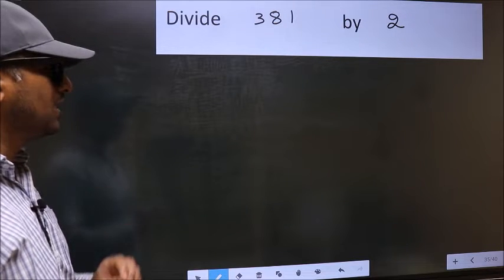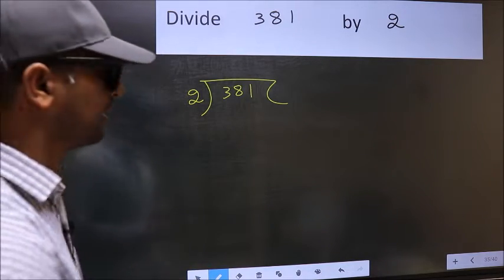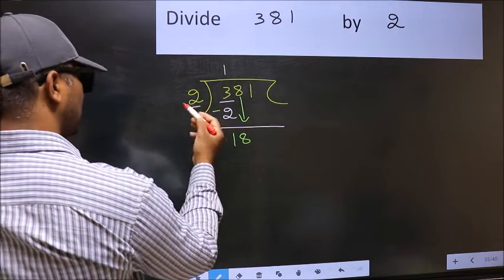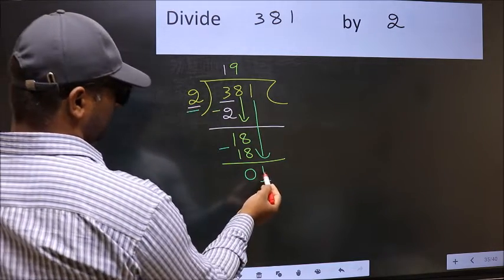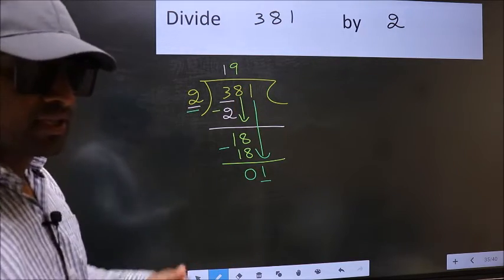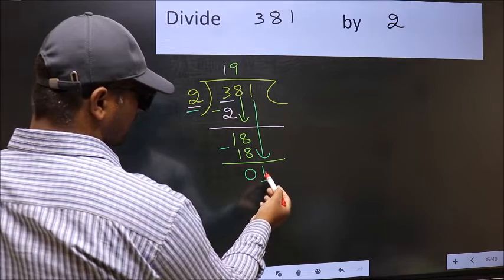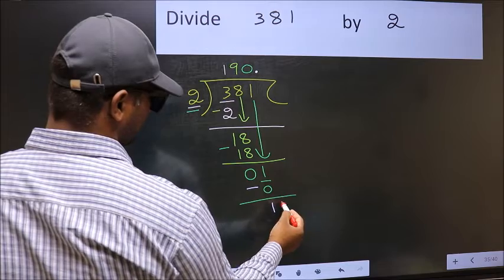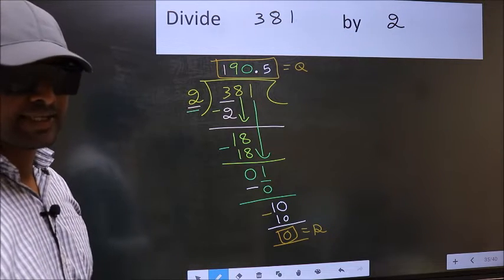Divide 381 by 2 Most common mistake while dividing